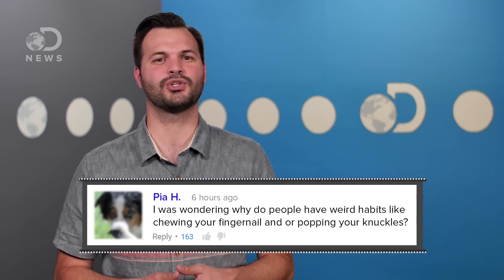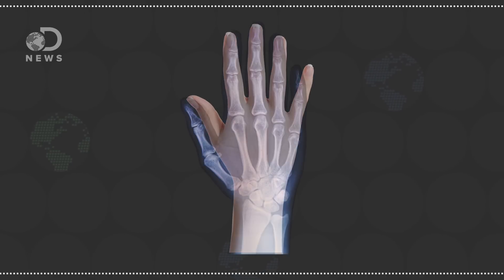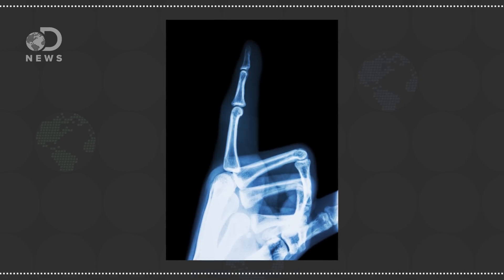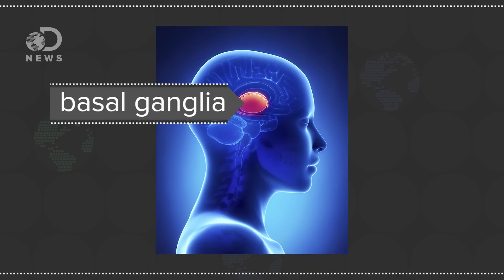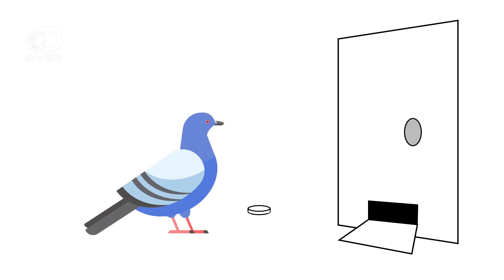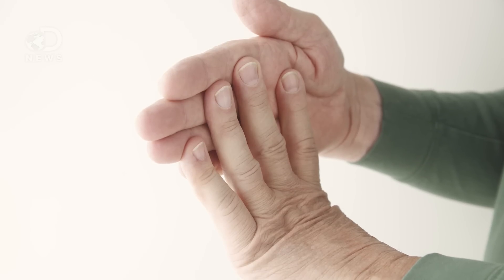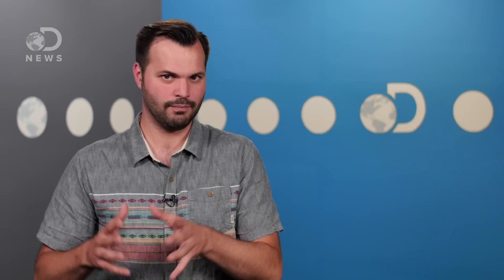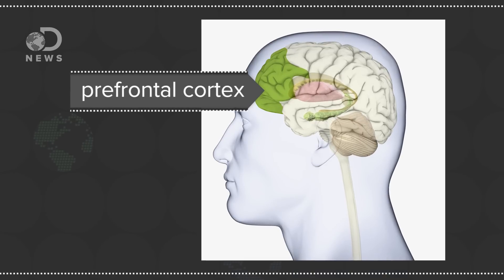Why Do We Bite Nails & Crack Fingers When We're Nervous?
Many of us have bad habits like biting our nails or cracking our knuckles. But why exactly do we do it?

Why Can't Some People Stop Fidgeting?

Real-Time Visualization of Joint Cavitation
"Cracking sounds emitted from human synovial joints have been attributed historically to the sudden collapse of a cavitation bubble formed as articular surfaces are separated. Unfortunately, bubble collapse as the source of joint cracking is inconsistent with many physical phenomena that define the joint cracking phenomenon. Here we present direct evidence from real-time magnetic resonance imaging that the mechanism of joint cracking is related to cavity formation rather than bubble collapse."

Nail Biting: Mental Disorder Or Just A Bad Habit?
"Do you bite your nails? For 30 years, I did. We nail biters can be "pathological groomers" - people for whom normal grooming behaviors, like skin picking or hair pulling, have become virtually uncontrollable. But psychiatry is changing the way it thinks about pathological grooming, and these changes will be reflected in the American Psychiatric Association's Diagnostic and Statistical Manual of Mental Disorders."

"Nail biting is a stress removing habit adopted by many children and adults. People usually do it when they are nervous, stressed, hungry, or bored. All of these situations are having a common phenomenon between them is anxiety. Onychophagia is also a sign of other emotional or mental disorders."